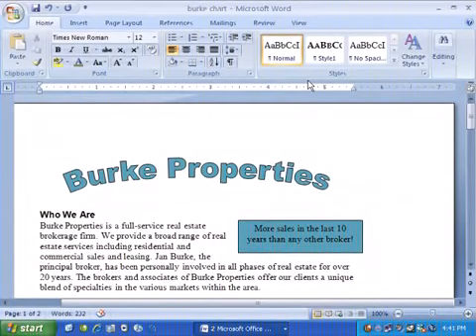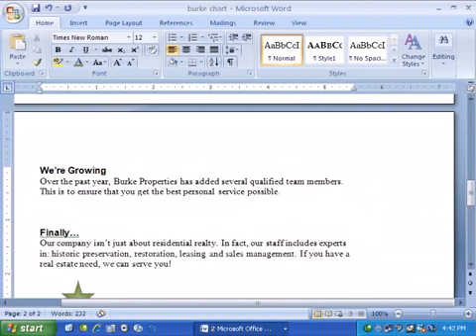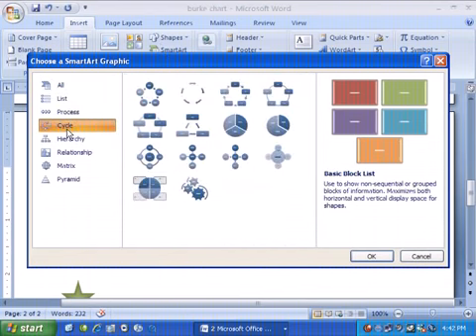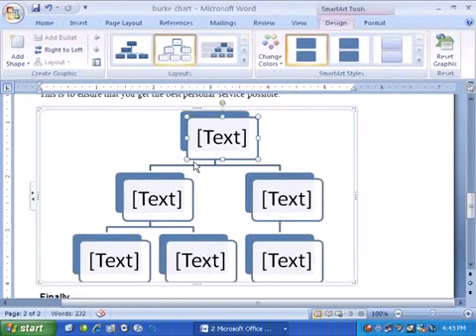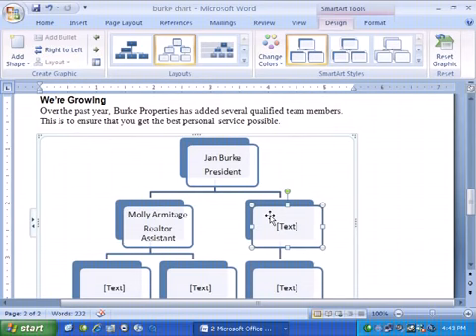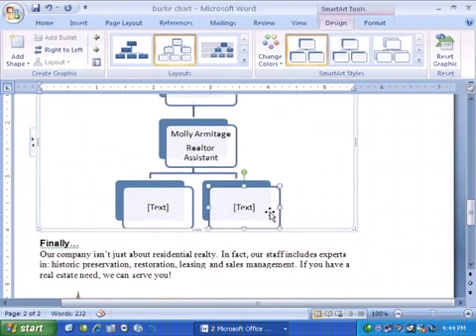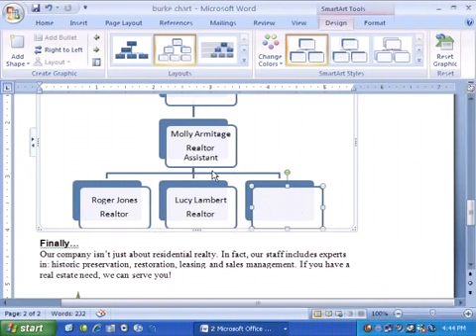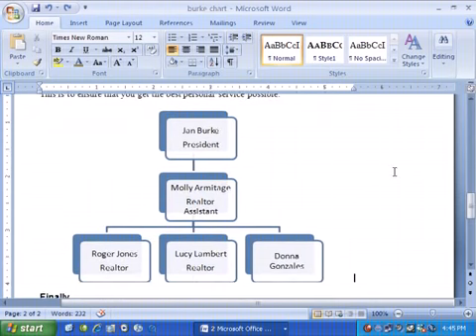sidaloosameeyo Microsoft Word 2007 SmartArt